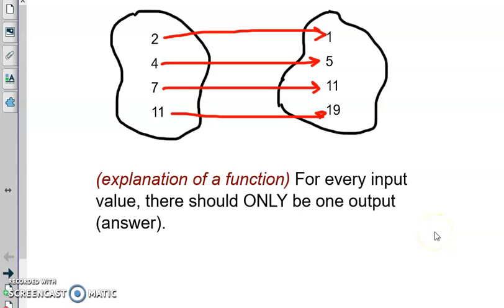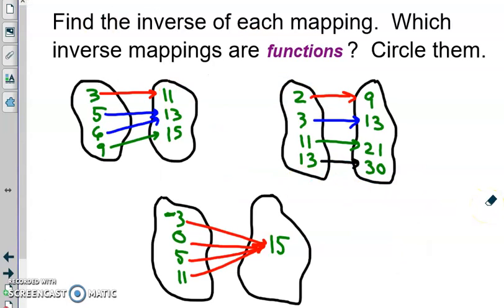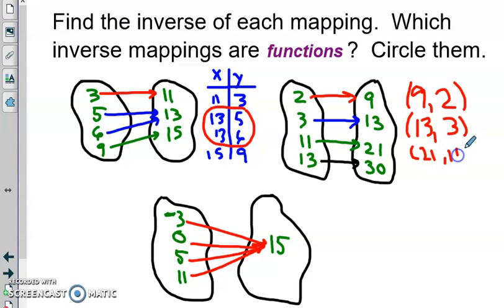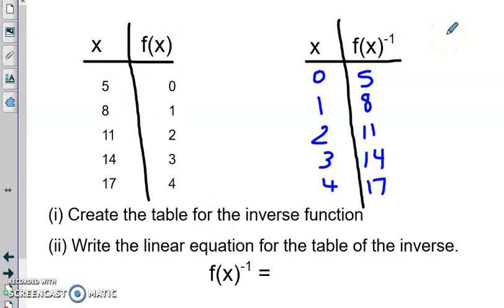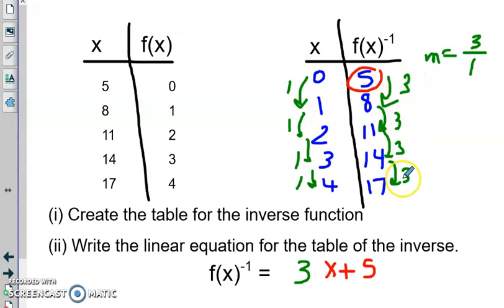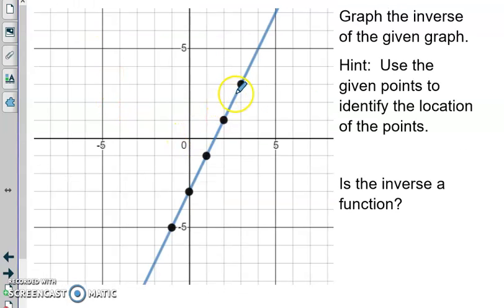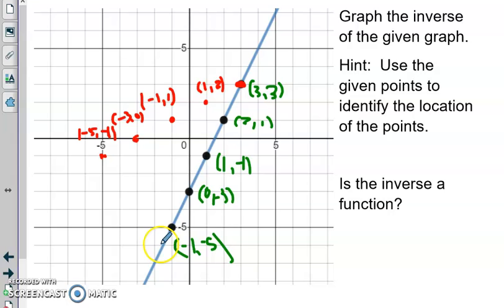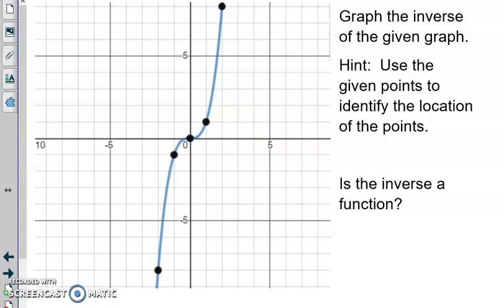alg2 lsn4 5 vid1